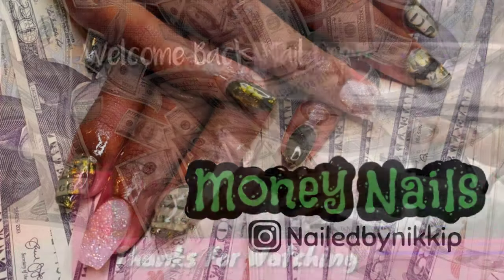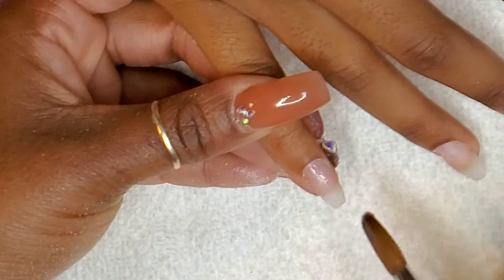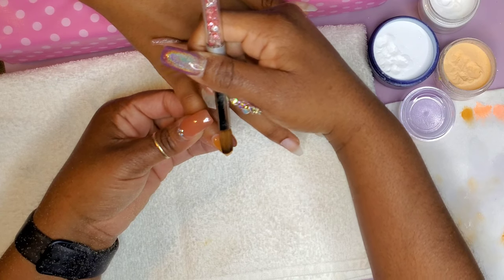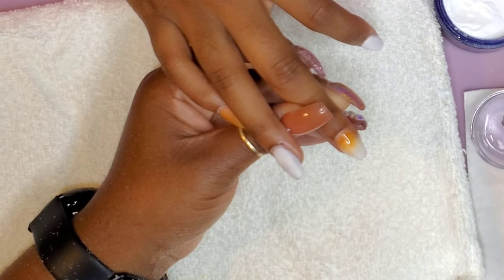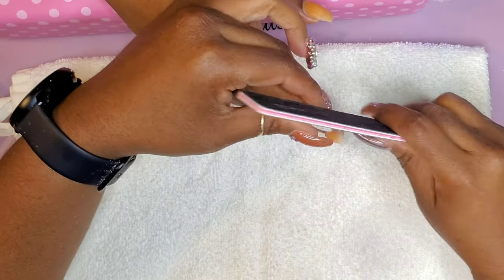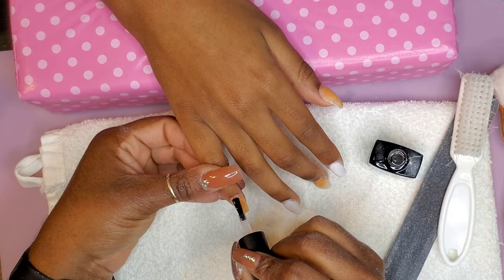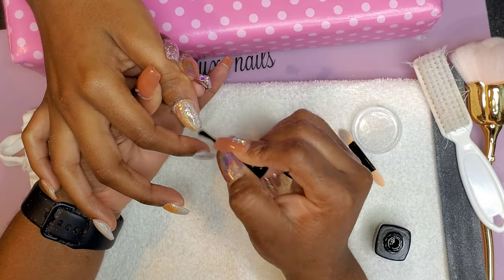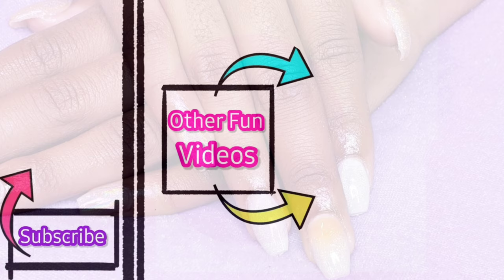Short & Sweet | Quick Nail Fill with Acrylic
🛒 Almond Stiletto Full Nail Kit
1. 1 on 1 live video session up to 1 hour long (save video and add to your platform or use for private future reference)
2. Acrylic Brush
3. Dappen Dish
4. Nail Tips
5. Face Mask
6. Manicure Brush
7. Professional Non acid Nail Primer
8. Practice Finger ×2
9. Nail Glue
10. Nail Clippers
11. Professional Non MMA Monomer 6oz
12. Professional Nail Acrylic 1oz clear
13. Professional Nail Acrylic 1oz custom blend
14. Nail Forms ×10
15. Base Coat
16. Top Coat
17. Nail File
18. Cuticle Pusher
19. Nail Art (varies)
20. Cuticle Oil
21. Nail Buffer
22. Pump dispenser

🛒 Almond Stiletto Mini Nail Kit $35
1. Professional Non MMA Monomer 4oz
2. Professional Nail Acrylic 1oz
3. Professional Non acid Nail Primer
4. Cuticle oil pen
(Put mailing address in notes section)

🛒 NAILCREW CUTICLE OIL
3 CUTICLEOIL PENS FOR ONLY $15

•chrome powder

🛒 DASHBOARD BEAUTY Drill bits
(drill bits & Efile section)
USE CODE OFXJR86X (code expires Nov 2020)

🛒 YAYOGE
•UV/LED lamp
• cuticle tools

🛒 SPARKLE & CO. LUXE NAILS pink silicone mat

Also, use my name at checkout to receive an $18 or $9 credit for future purchases (depending on what you purchase) that will be credited into your Sparkle & Co. account in 2-3 weeks.

please enter NAILED BY NIKKI in the referral box

NIKKI20

NIKKIP20

NIKKI20

Nikki17

NIKKIP10

NIKKIP10

NIKKI10

NIKKI15

NIKKI10%OFF

NAILEDBYNIKKI30

💵 BELLE E-FILE/ NAIL DRILL
Portable
NIKKIP10 (EXPIRES MAY 2020)
Desktop
NIKKIP30 (EXPIRES MAY 2020)

OFXJR86X (code expires Nov 2020)